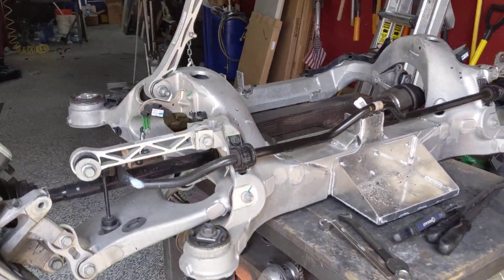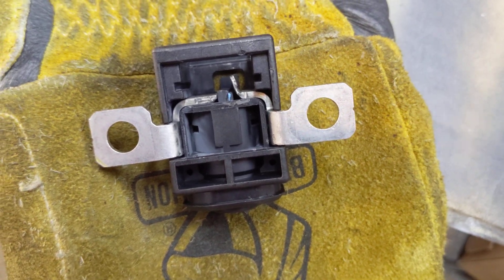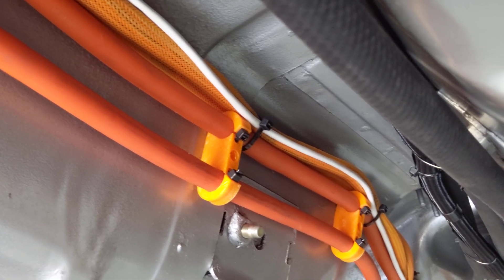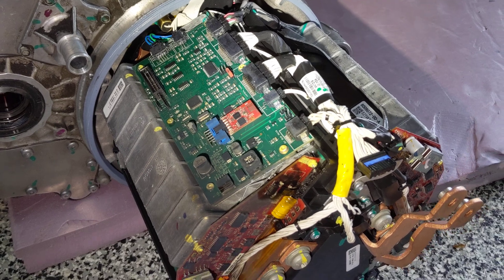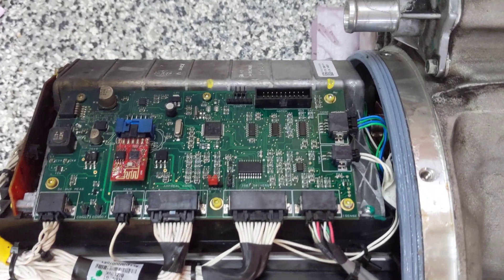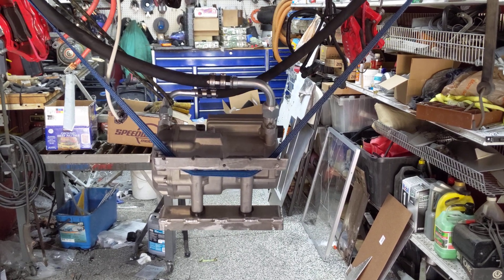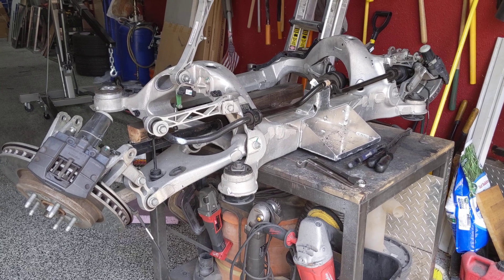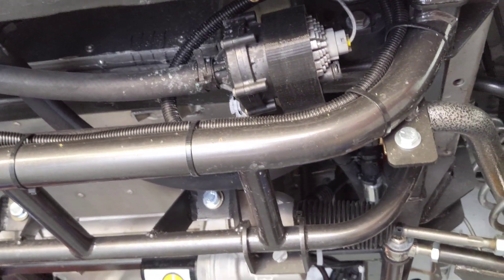Project Electrollite - Plymouth Satellite Tesla Swap - Fuse and Inverter Failure! EP. 16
A look at a burnt fuse and inverter.